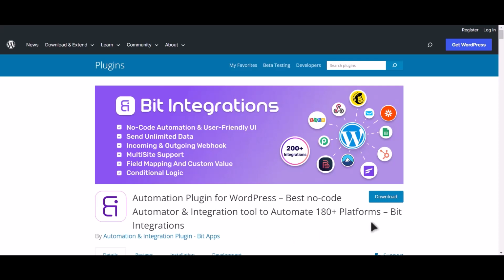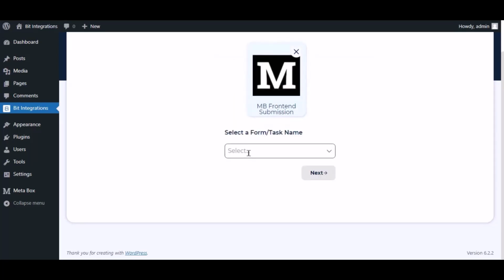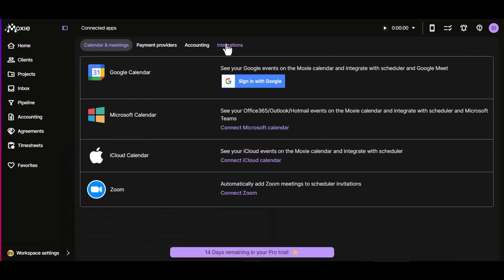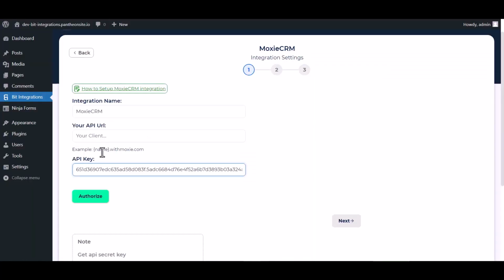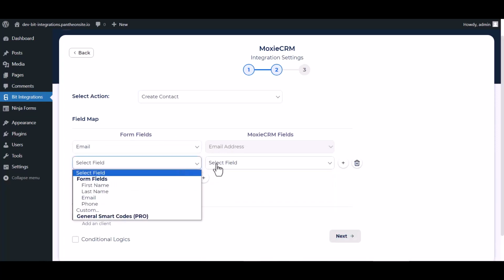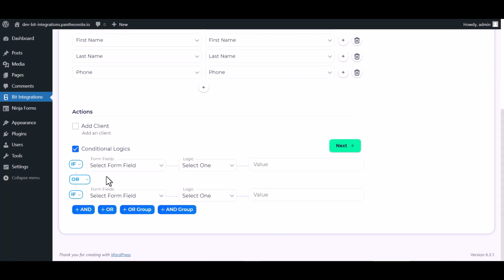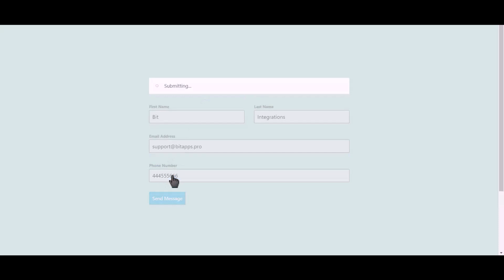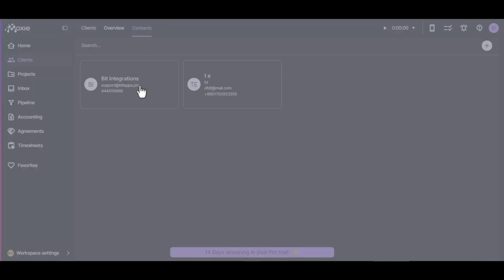Integrating MB Frontend Submission with Moxie CRM | Step-by-Step Tutorial | Bit Integrations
🔗 Ready to optimize your CRM workflow? Join us on our YouTube channel for an in-depth tutorial where we demonstrate the seamless integration of MB Frontend Submission with Moxie CRM, a robust customer relationship management platform. Learn how to effortlessly connect these two tools using the Bit Integrations WordPress plugin.

Follow along as we guide you through the step-by-step process of integrating MB Frontend Submission with Moxie CRM, empowering you to streamline lead management, customer communication, and sales processes. Say goodbye to manual data entry and welcome automated workflows for enhanced efficiency.

Key Highlights:
✅ In-depth walkthrough for integrating MB Frontend Submission with Moxie CRM using Bit Integrations for WordPress.

Whether you're a business owner, sales professional, or CRM enthusiast, this integration empowers you to seamlessly merge MB Frontend Submission with Moxie CRM. Watch now to revolutionize your CRM efforts!